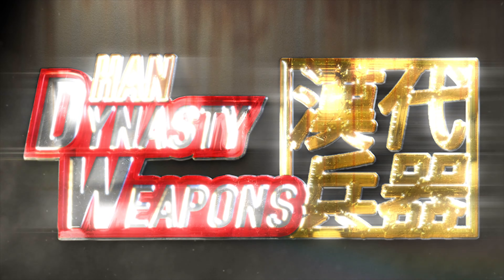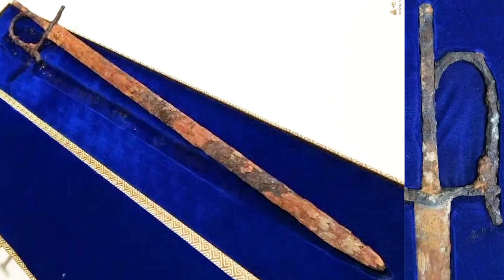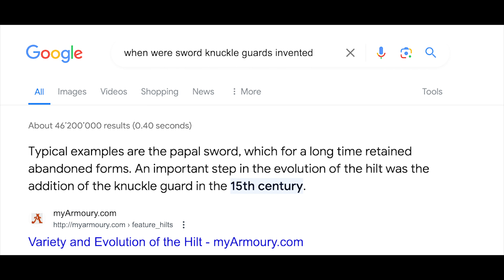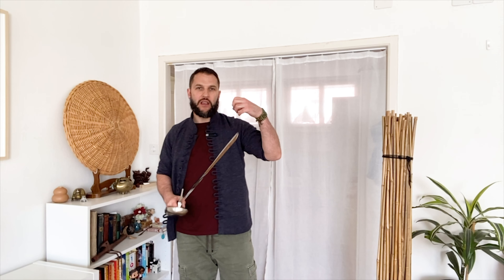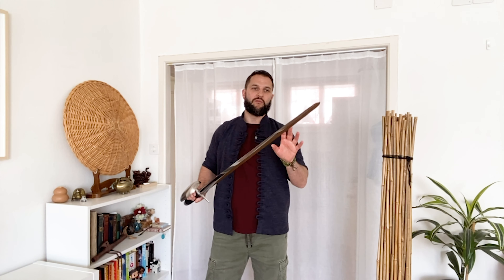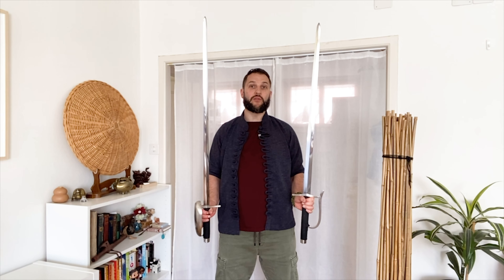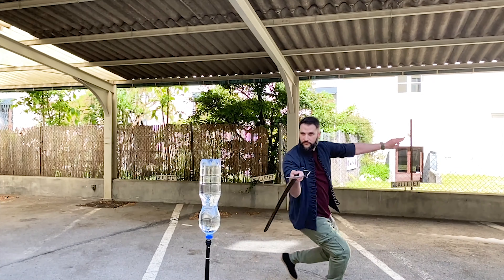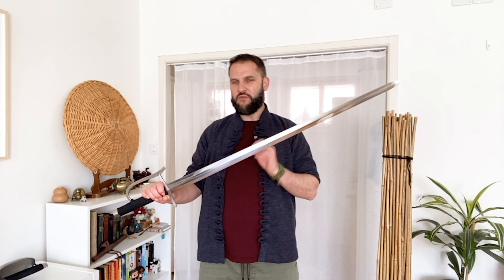Han Dynasty Fencing Swords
In this video we look at two Chinese Fencing Swords from 2000 Years Ago
It is said that the sport of Fencing was popular in Han Dynasty China. There were many dedicated schools and well known teachers of the sport. So let's take a look at these two swords from LK Chen, the D-Guard Han Jian and the Shield Guard Han Jian, to see how they fit in modern jianfa and jianshu, as well as speculate to how these swords were actually used over 2000 years ago!
Let me know what you think about these swords!
► Learn Kung Fu from my Online Program!
► Get more updates and chat with me on IG!